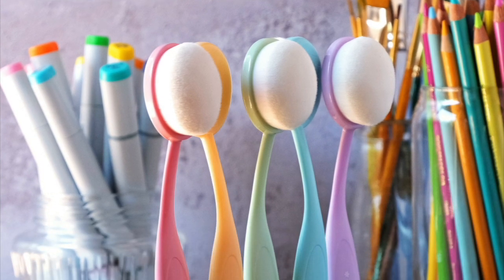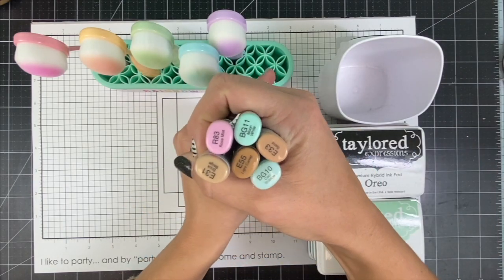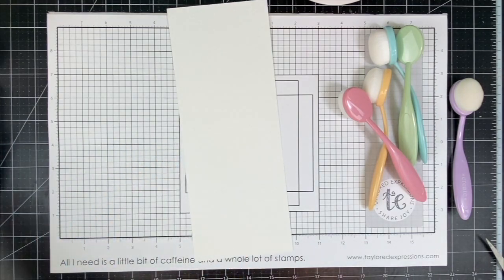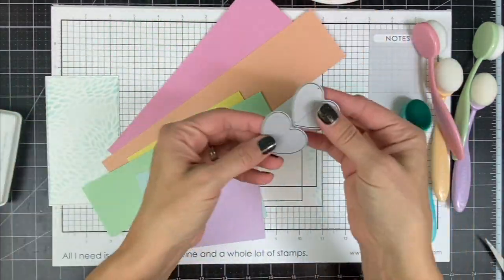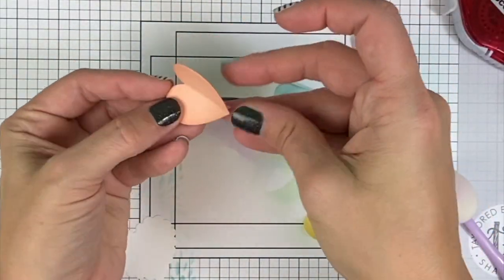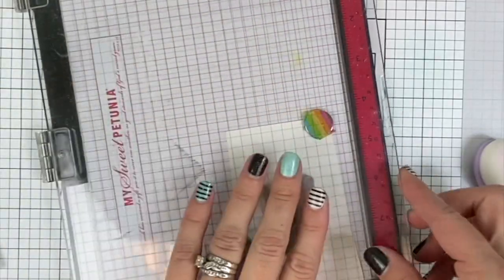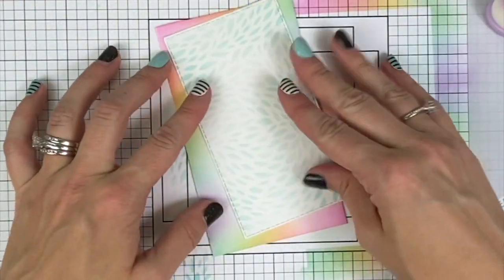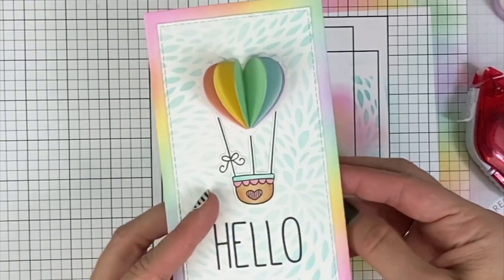Pastel Blender Brushes | Taylored Expressions | Accordion Heart Card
We're excited to launch our new pastel blender brushes. These will be offered in a set of five and have a new slim tool tray (sold separately) that can fit not only your brushes, but some of your other crafting tools as well.

Taylor will be showing these off along with a new stencil while she creates this colorful accordion heart card.

Find these new products now at tayloredexpressions.com!